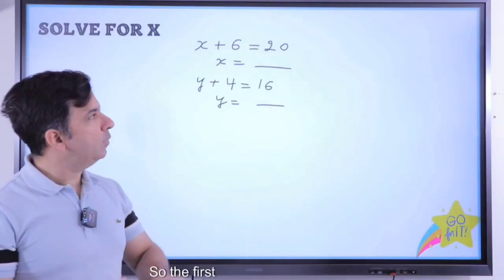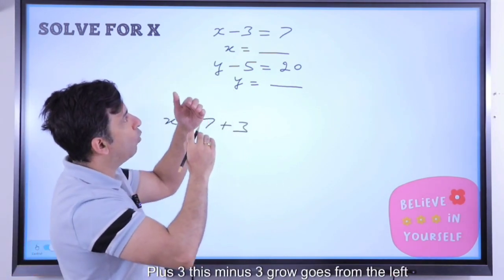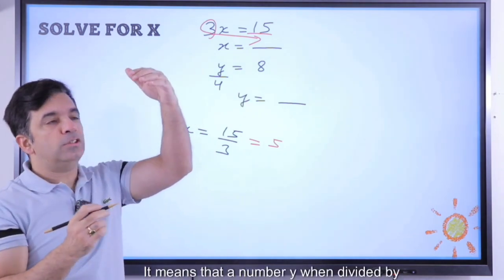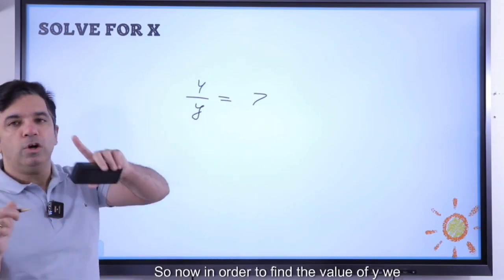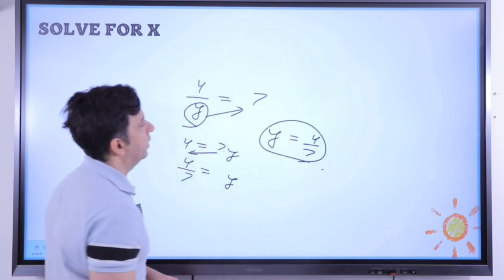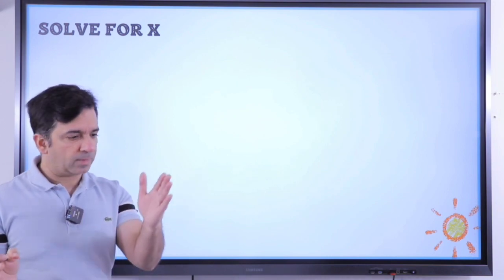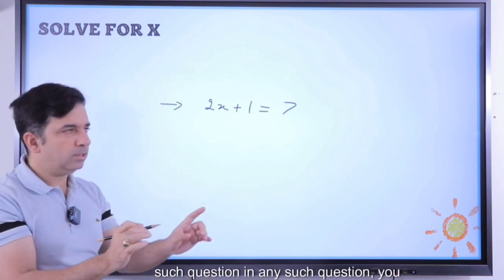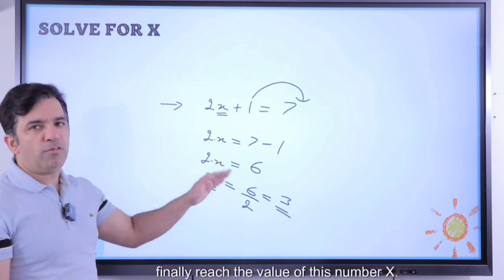"Equation Elite: Conquer Linear Equations | Grade 9 MTH1W Mastery Zone!" Part 2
Welcome to Equation Elite, where we take solving linear equations to the next level! Dive into our challenging tutorials, interactive problem-solving sessions, and expert tips designed to sharpen your skills and dominate Grade 9 MTH1W. Whether you're a math prodigy or a determined learner, our channel offers the competitive edge you need to excel in solving linear equations. Join our elite community of problem-solvers and unleash your mathematical potential.

MTH1W Grade9Math LinearEquations Ontario Curriculum#Grade9Mathematics#EquationSolving#OneStepEquations#TwoStepEquations#MultiStepEquations#EquationswithvariablesonbothSidesAlgebra#MathTutorial#HighSchoolMath#MathHelp#MathstudGuide#MathExamPrep#LinearEquationExamples#EquationPractice#EquationSolutions#MathResources
EquationSolvingTechniques#AlgebraicEquations#Grade9OntarioMath#MathProblemSolving#EquationManipulation#AlgebraicExpressions#EquationStrategies#StepbyStepEquationSolutions#MathExamPreparationgrade9#EquationApplication#EquationMastery#Equationchallenges#MathSkillsDevelopment#AlgebraicTechniques
Problem-Solving Skills

00:10 Solve for x   x+6=20 Solve for y   y+4=16
01:02 Solve x-3=7 and y-5=20
01:46 Solve 3x=15 and y/4=8
03:13 Solve for x   4/y=7
05:53  Solve for x 2x+1=7